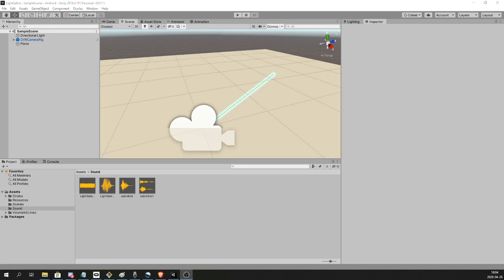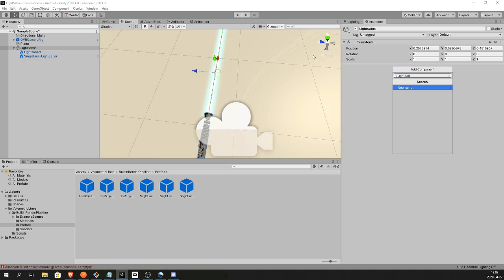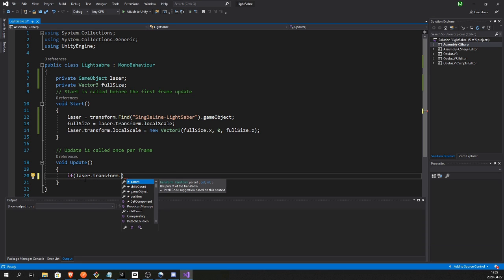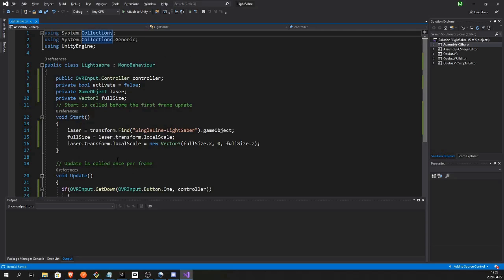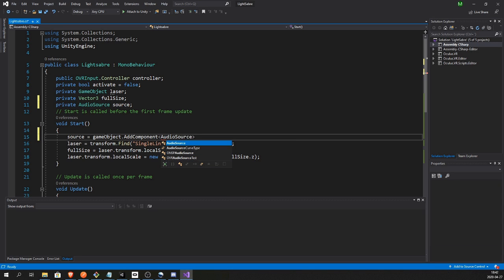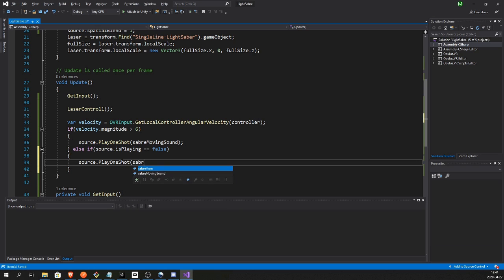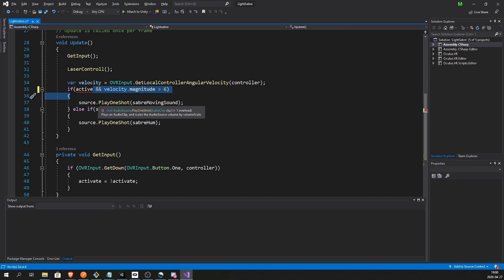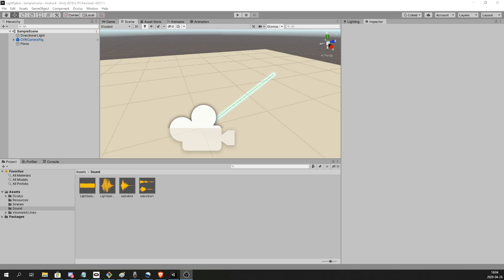HOW TO: VR Lightsaber in Unity. Beginner friendly VR Tutorial. Oculus Quest, Rift, Rift S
Simple yet cool lightsaber in unity in this beginner friendly unity VR Tutorial.
 I'm using Oculus quest but should work on pretty much any headset out there. If you are not using the Oculus integration you only have to change the OVRInput.GetDown to whatever is correct for your interaction toolkit.